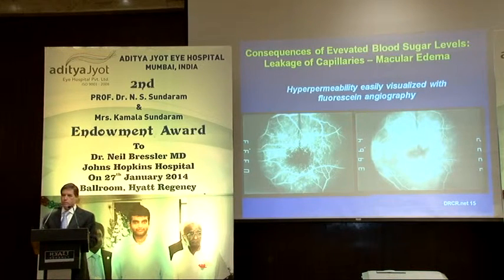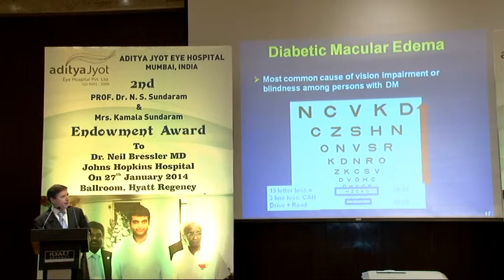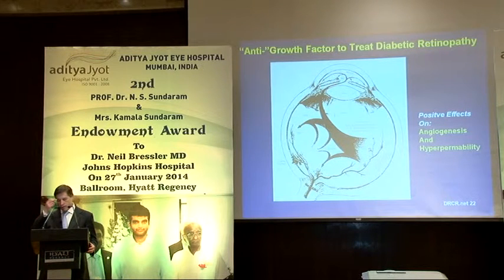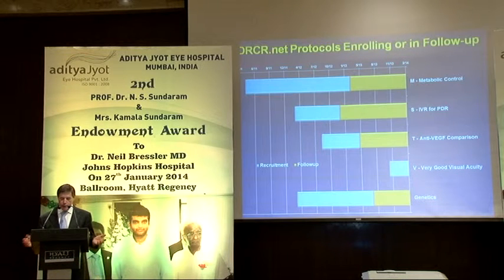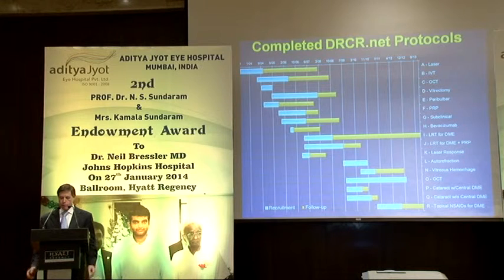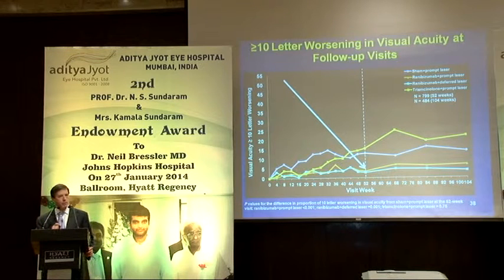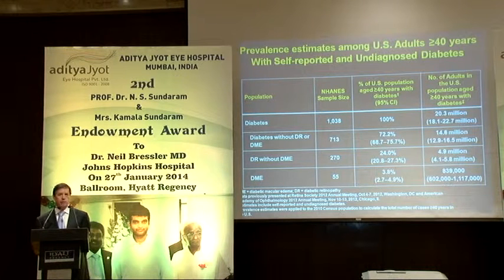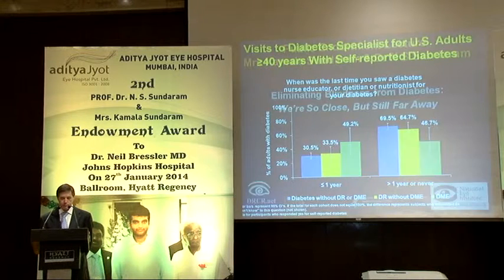2nd Prof.Dr. N. S. Sundaram & Mrs. Kamala Sundaram Endowment Award- Part 5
Dr. Neil Bressler, MD, Chief of the Retina Division and Professor of Ophthalmology (Johns Hopkins University School of Medicine) delivered the 2nd Prof. N.S. Sundaram & Mrs Kamala Sundaram Public Endowment Lecture ("Revolution in Age Related Macular Degeneration and Diabetic Retinopathy Management. Reducing Blindness around the world") on Monday, 27th January, 2014.